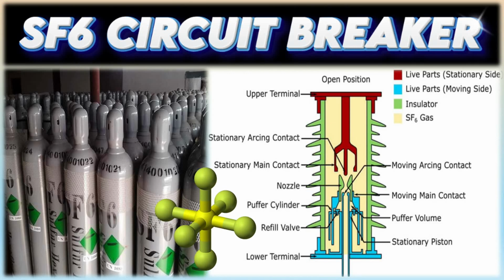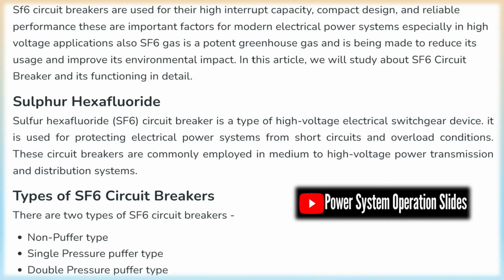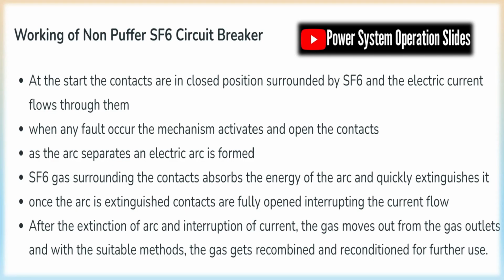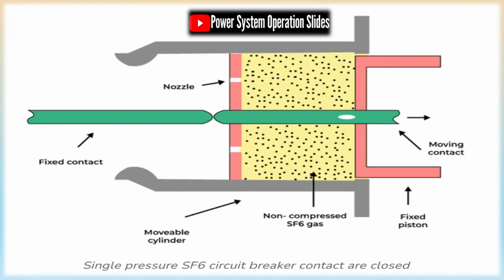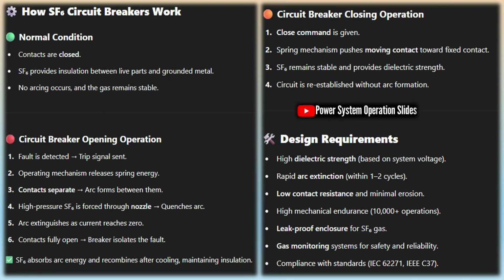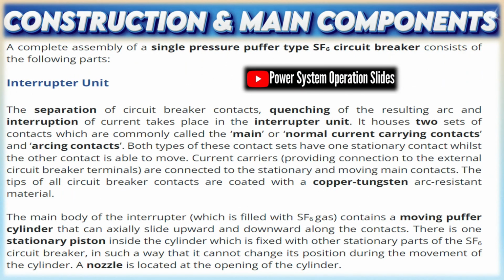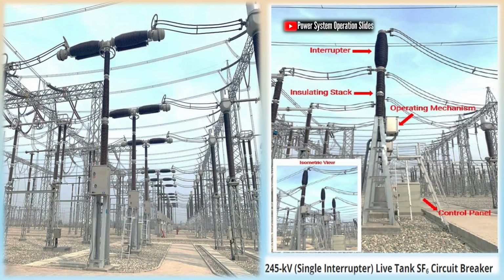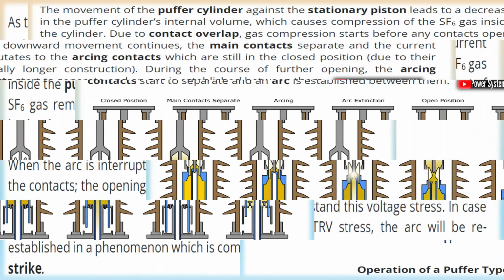SF6 Circuit Breaker | Sulphur Hexafluoride Circuit Breakers Properties & Working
An SF6 circuit breaker is a type of high-voltage electrical switchgear that uses sulfur hexafluoride (SF6) gas to extinguish electrical arcs when interrupting current flow, particularly during fault conditions. These breakers are commonly found in medium and high-voltage power transmission and distribution systems, offering reliable protection against short circuits and overloads.

SF6 Circuit Breaker
Sulphur Hexafluoride Circuit Breaker Properties & Working